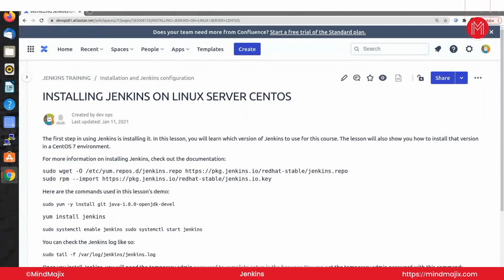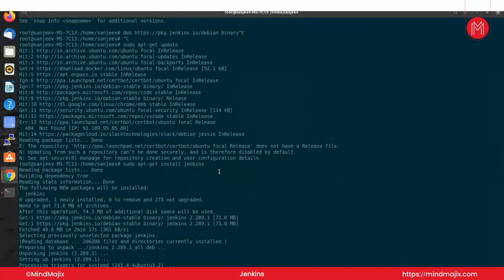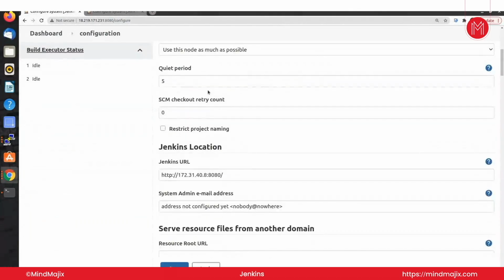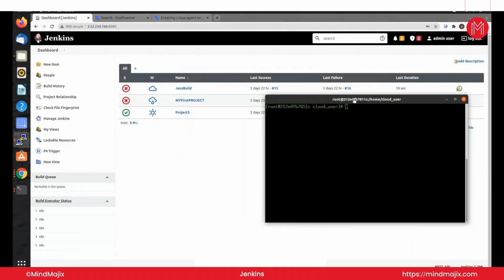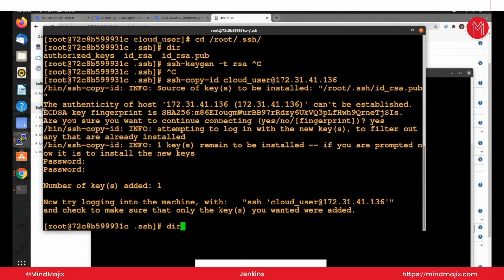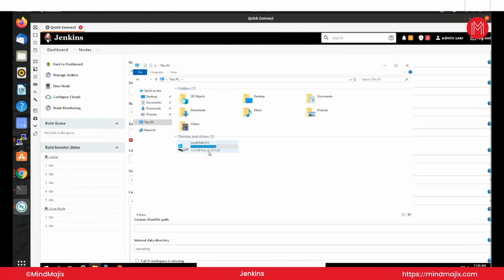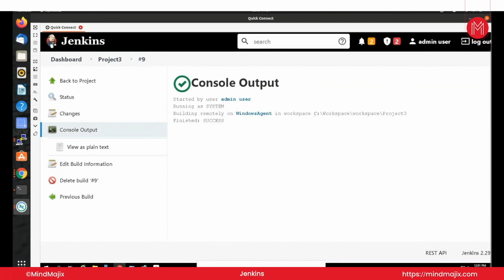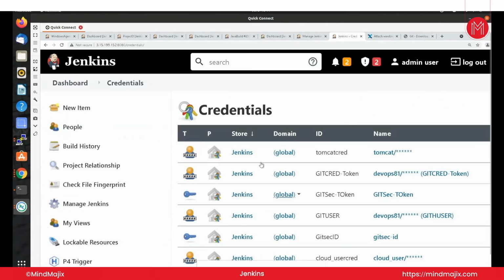Jenkins Tutorial | Jenkins Course | Jenkins Training For Beginners | MindMajix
In this complete Jenkins tutorial, you will go from a beginner to building advanced CI CD pipelines. If you want to master DevOps automation and learn how to deploy applications efficiently, this video is for you.

From this Jenkins course, you’ll learn how to install and configure Jenkins, create and manage pipelines, integrate Jenkins with Git. You’ll also learn pipeline best practices, security, credentials management, plugins, and troubleshooting.

✅ Below are the concepts we covered in this Jenkins Tutorial For Beginners:
00:00:00 Introduction
00:01:16 Jenkins installation, CI/CD, Configuration
00:52:08 Linux Node, Creating Linux agent in Jenkins, Configure Node
01:36:05 Windows Node, Connecting Windows Agent

✅ About MindMajix's Jenkins Training:
Jenkins course by MindMajix develops skills and hands-on experience needed to set up and manage Jenkins. This course helps you to master the core concepts of Jenkins such as continuous integration, build and configuration tools, pipelines, continuous deployment, and more related concepts through high-value industry projects and use cases.

🔑 Key Features
👉 24/7 Support.
👉 Real-life Projects.
👉 Get Certified.